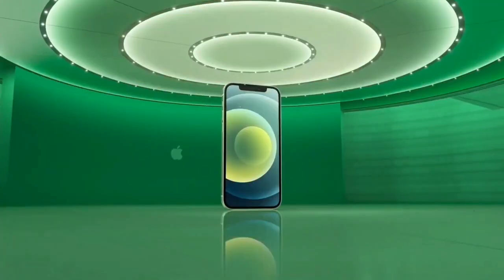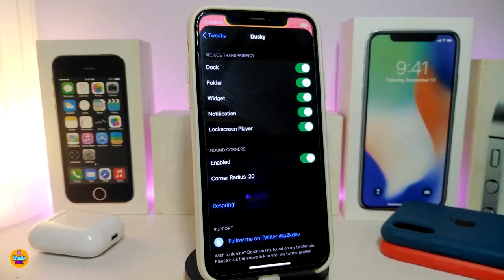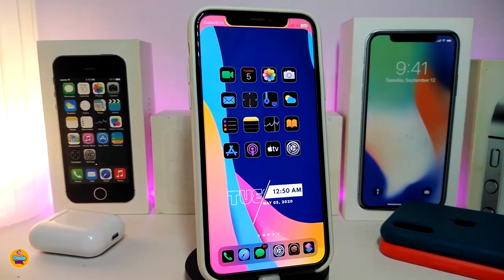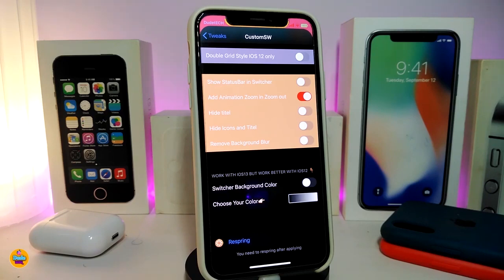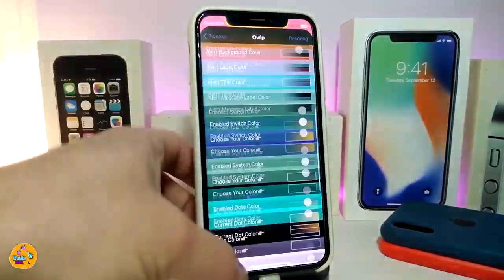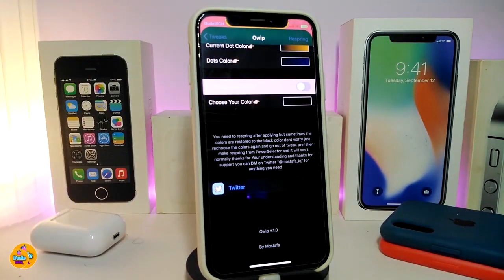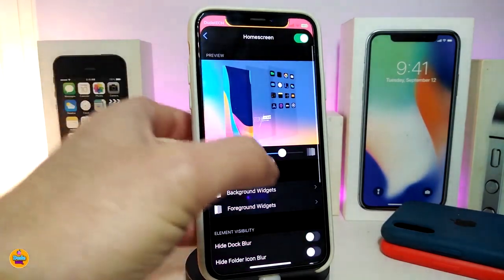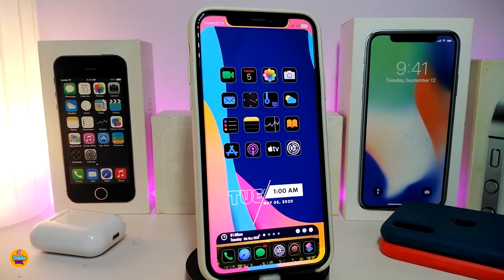Top iOS 13 / 14 / IOS 14.2 Jailbreak Cydia Tweaks for Unc0ver & Checkra1n Jailbreak TWEAKS!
Tweak List:
EggNotch
Custom SW
Module Dock

Theme :  Lotus
Unc0ver tutorial: